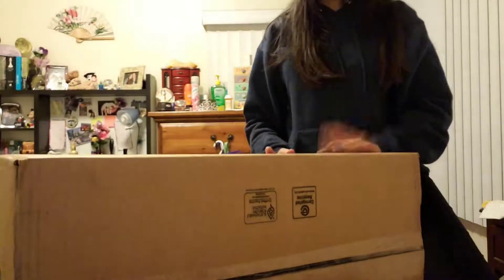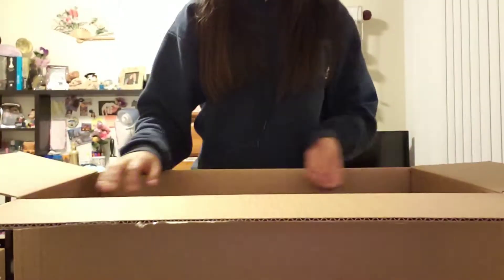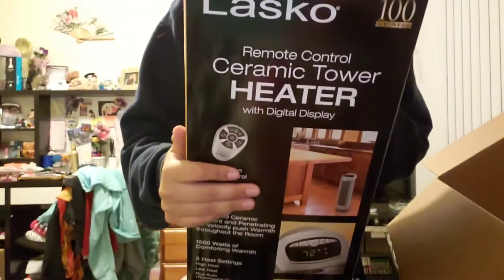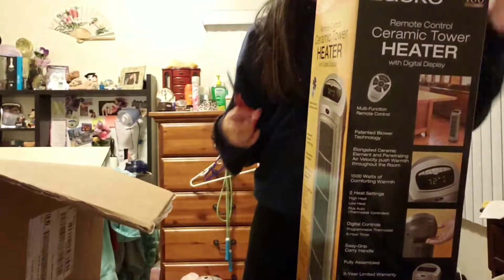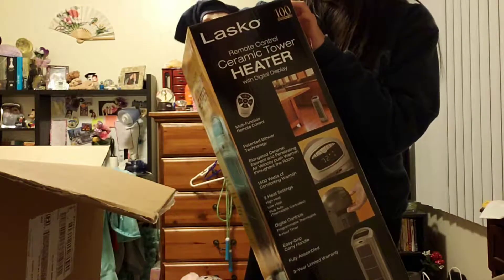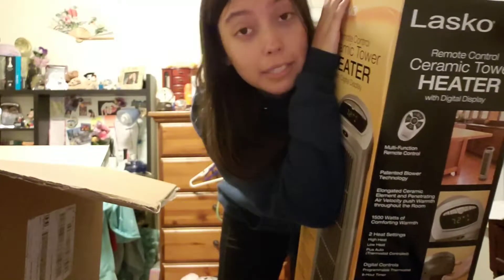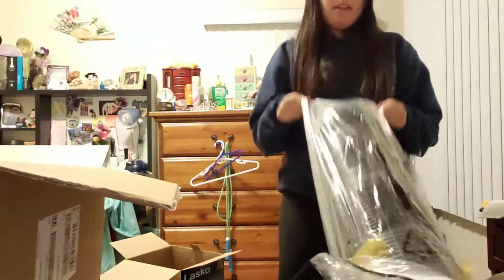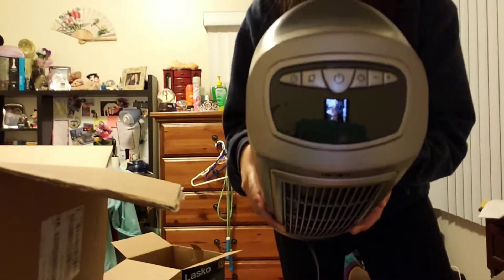Lasko Heater Unboxing | Valerie Tellez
My room is the coldest room in the apartment, so I got a heater for it!

Adobe Premier
Thumbnail created with:
Pic collage

Song used?

Q&A!
Name- Valerie
Age- 21
Birthday- July 1st. 1997
Born and Raised in SoCal